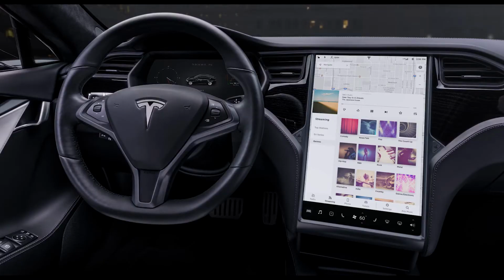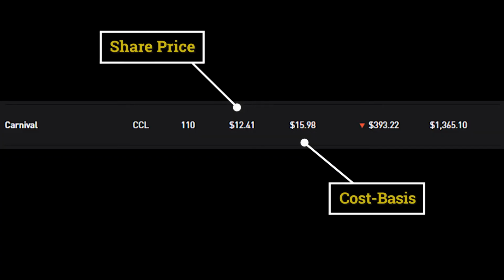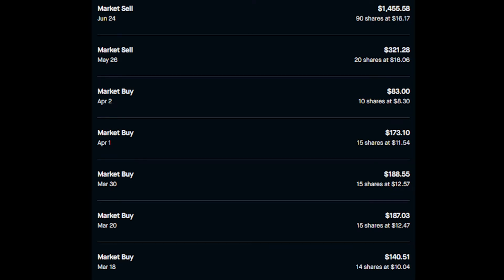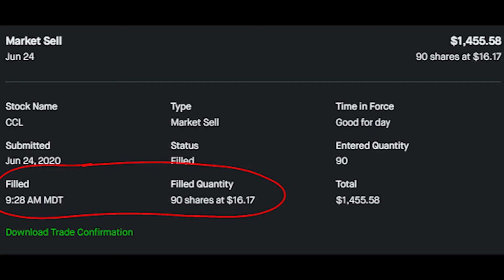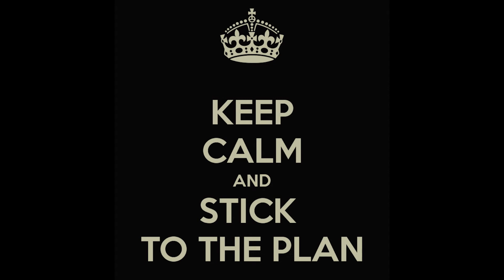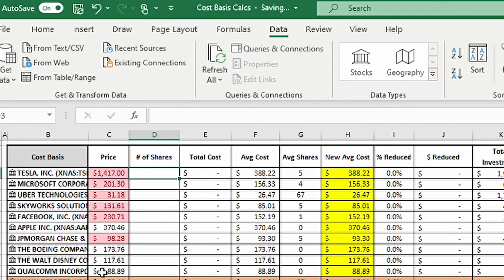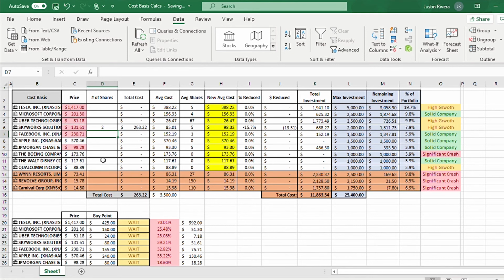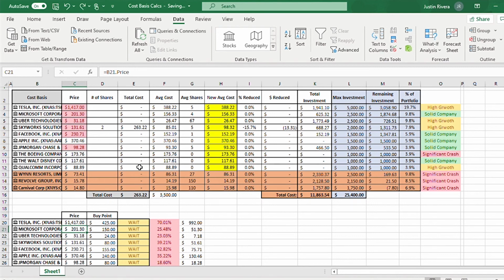DOLLAR COST AVERAGING INVESTMENT STRATEGY | What Is it And When You Should Do It!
As a long term investor I believe every person should know and utilize the dollar cost average investment strategy and in this video I'll be telling you what this investment strategy is and what the benefits and risks of this investing strategy are.  I'll also be talking about a personal example where I saved myself $800 by dollar cost averaging down my position as well as a spreadsheet that helped me track my investments and how much I lowered my cost basis.  So be sure to stay to the end and let me know if you would like me to share a link to the spreadsheet!

We'll be talking about different stocks we are watching in the market and there is also a channel dedicated to requested videos!

Make sure to hit the like and subscribe button to stay up to date with all my uploads and feel free to comment with any feedback as I work on learning how to provide you all with the most value!

If you are interested in creating a Robinhood portfolio click the link below and both of us will get a FREE stock. What’s better than free!?